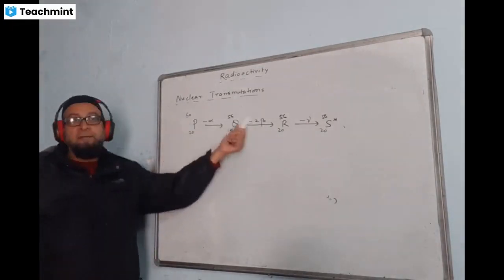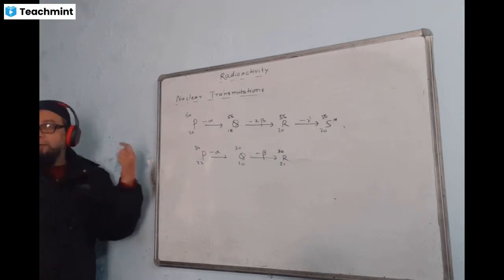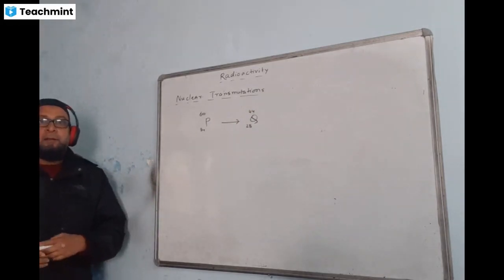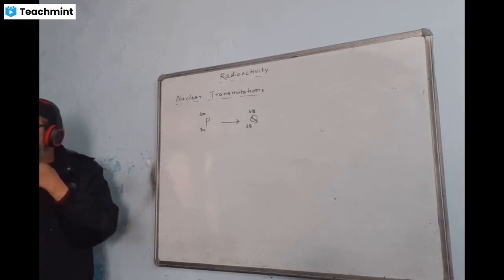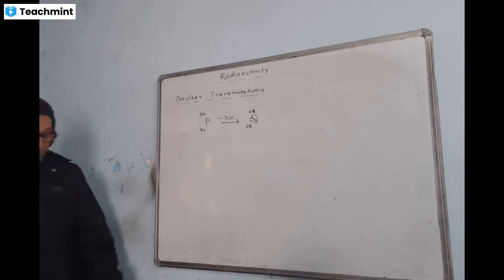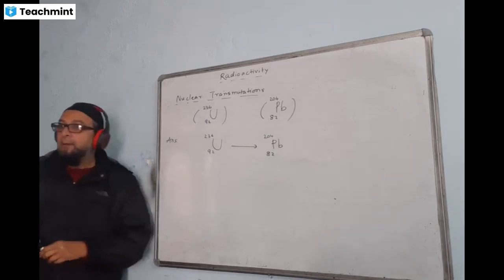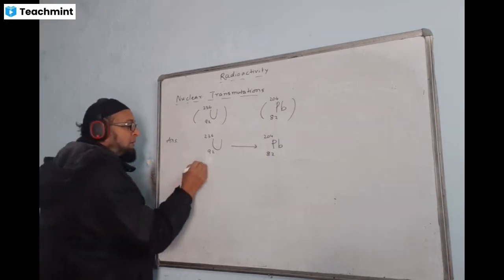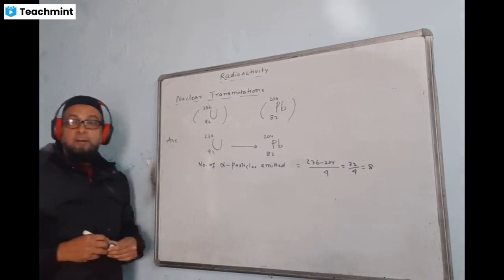Radioactivity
Please find my classroom details below :
Classroom Name: Chem Crash22
Subject: Chemistry
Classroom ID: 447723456